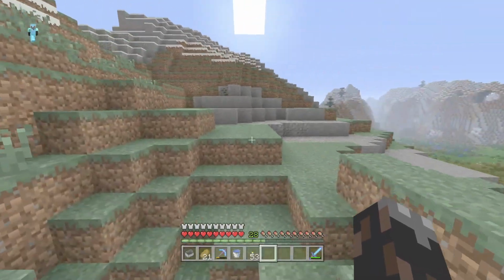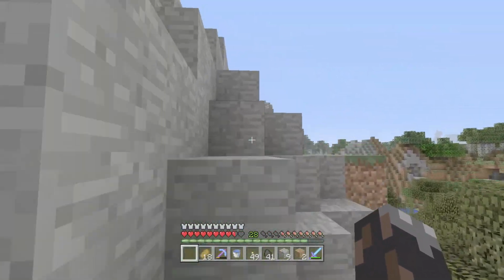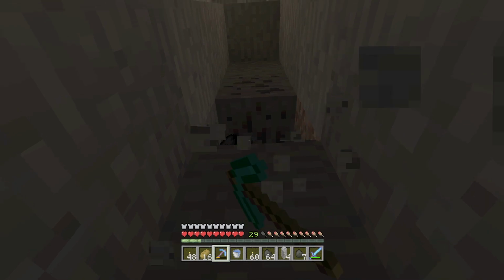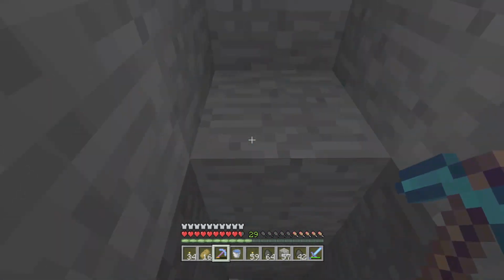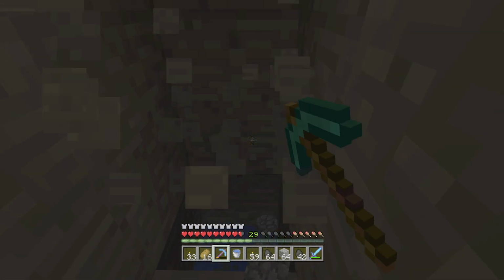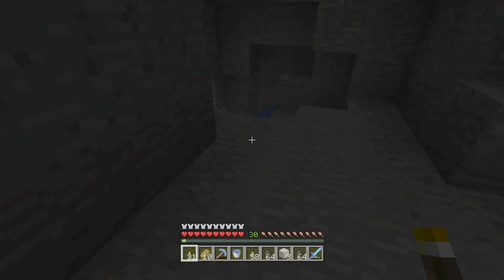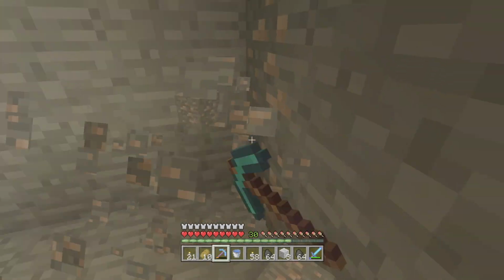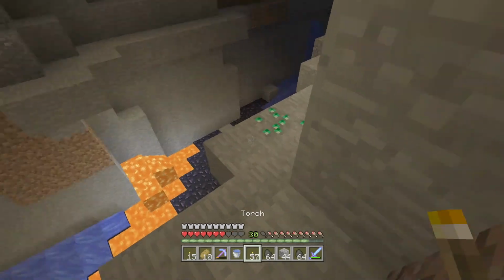Minecraft Xbox one Survival: Lets Play Episode 152 - Did Not Make It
Welcome everyone to my Let's Play of Xbox One Minecraft. In this videos I will be building, mining and taking suggestions from all of you guys.